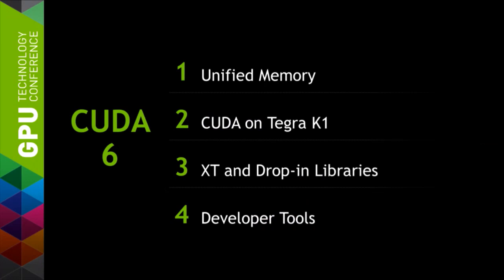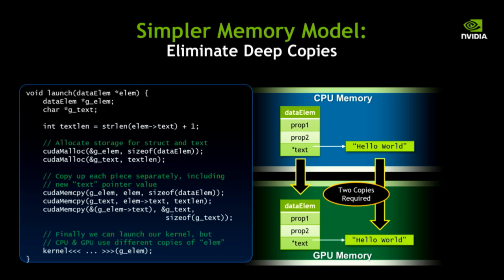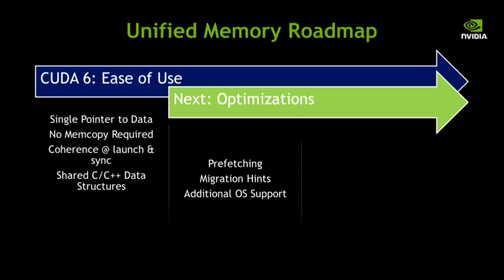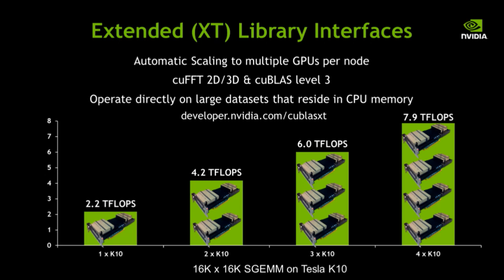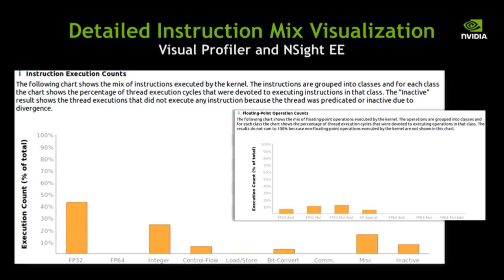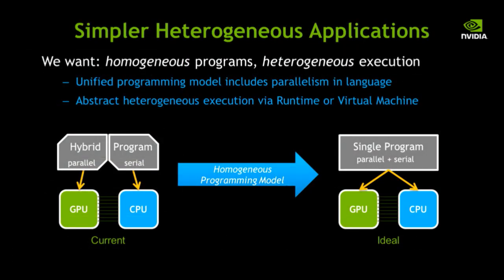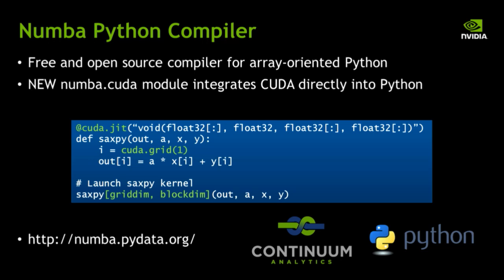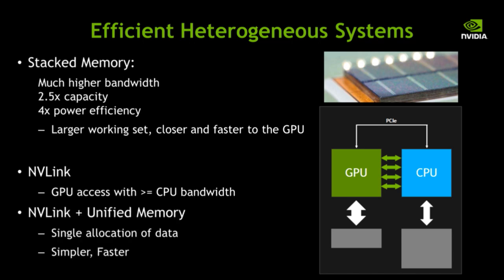Mark Harris Presents: CUDA 6 and Beyond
In this video, Nvidia's Mark Harris, provides a detailed look at the top new features of CUDA 6, including a deep-dive review of Unified Memory, which makes GPU programming easier by automatically migrating data between the CPU and GPU. He also examines the new drop-in BLAS and FFTW libraries, which provide instant acceleration of applications by up to 8x by allowing developers to replace CPU-only versions of BLAS or FFTW libraries with the new, GPU-accelerated equivalent.